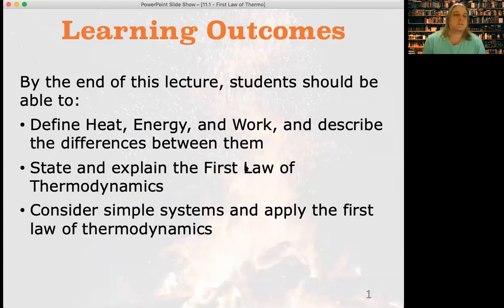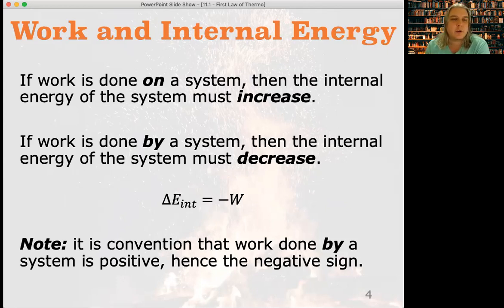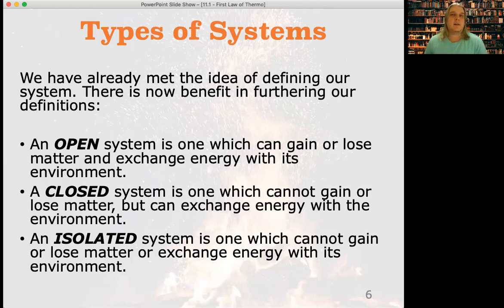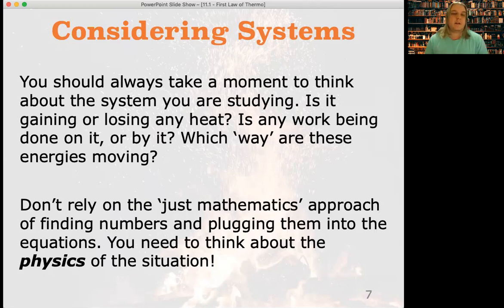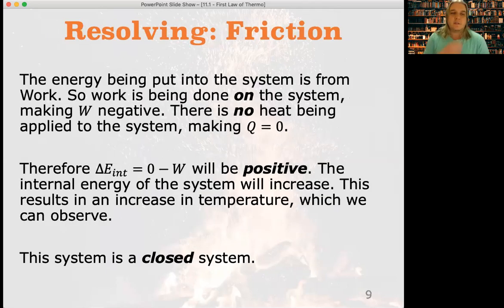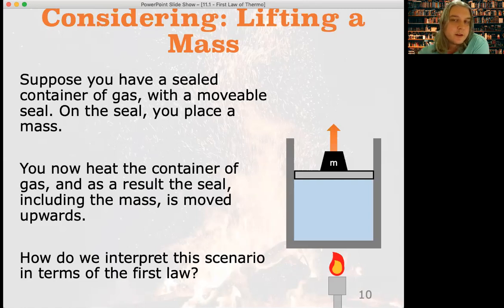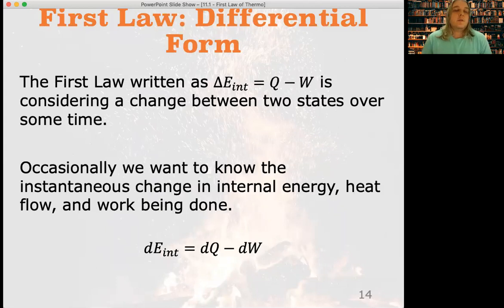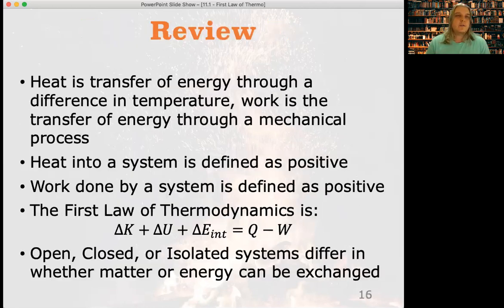124104 - Lecture 11.1 Part I